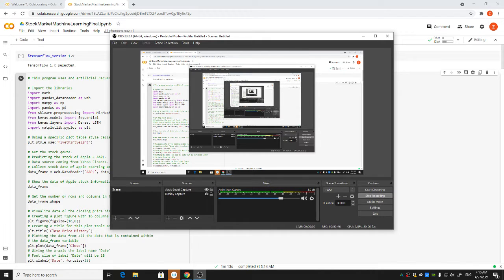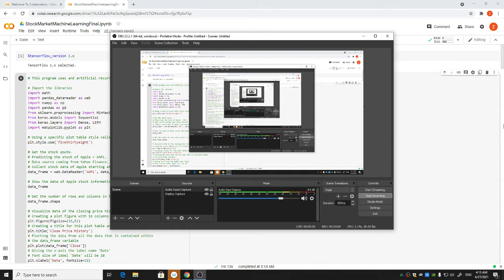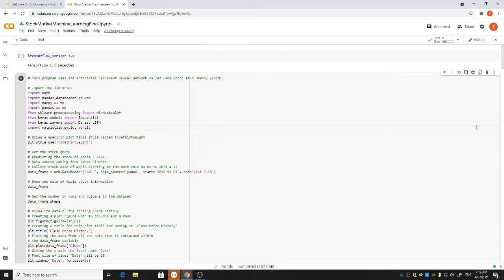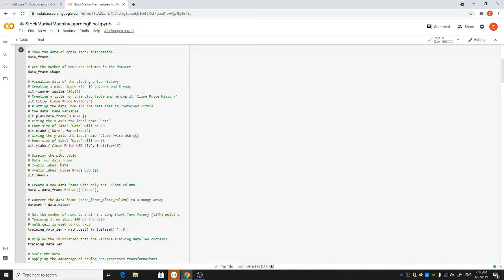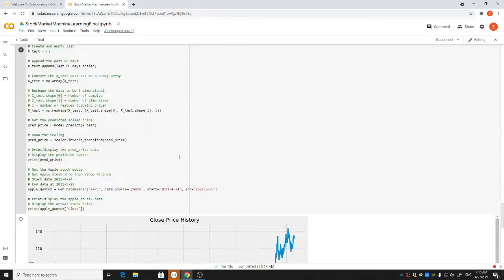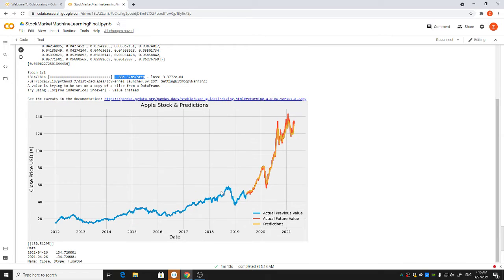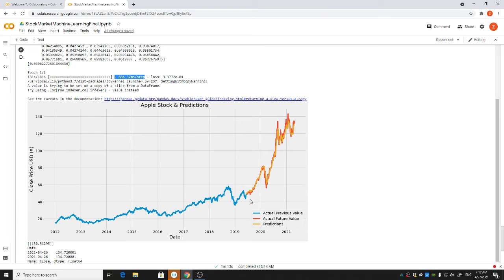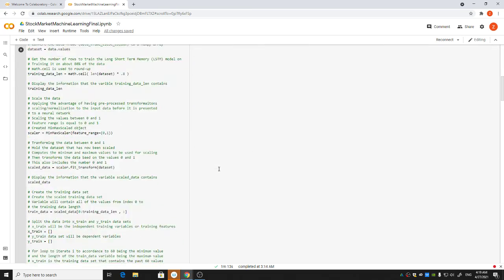Final Project User Tutorial Presentation Video